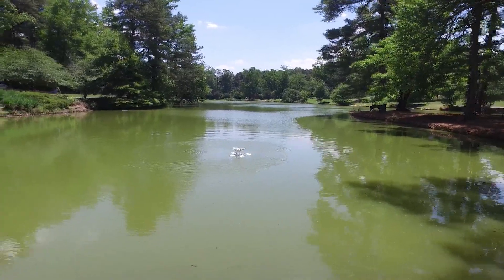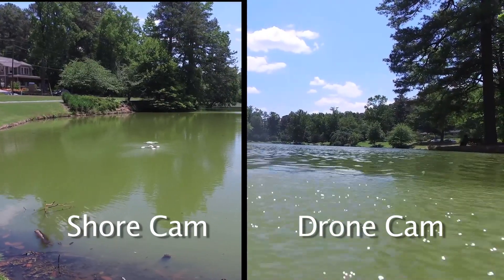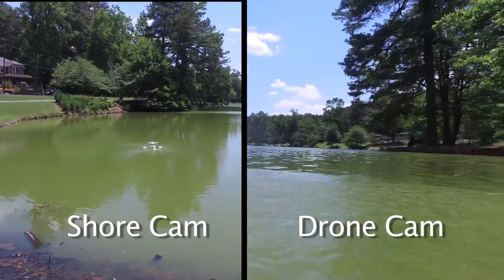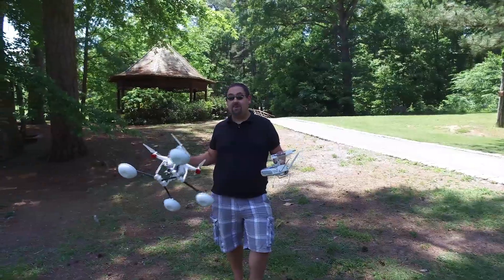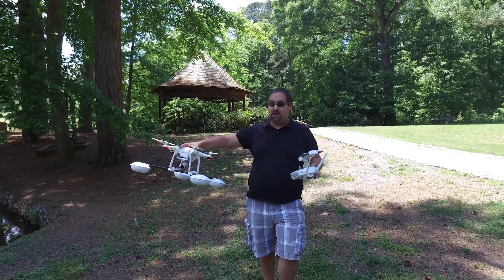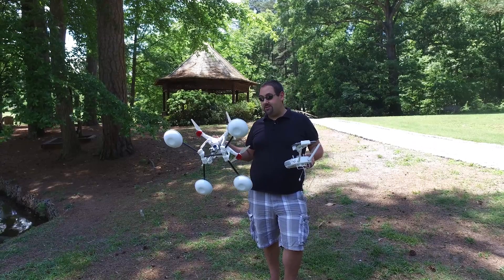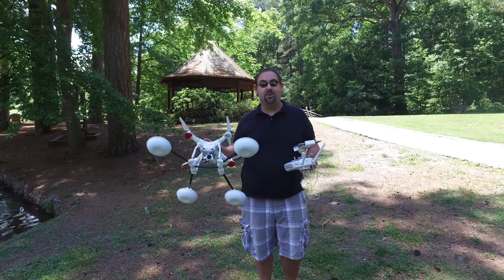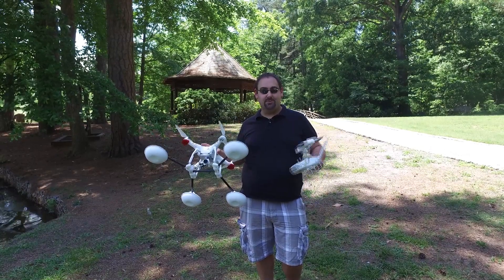Water Strider Drone Float Test Flight and Review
Testing out the DroneRafts Water Strider with the DJI Phantom 3 Pro. This nifty gadget allows you to land your Phantom on the water, and it floats!! You can also cruise along the water, and take off and land on uneven terrain.  Get yours at DroneRafts.com and on KickStarter